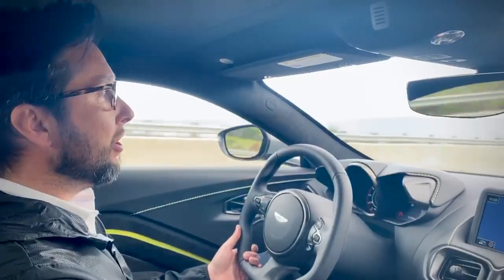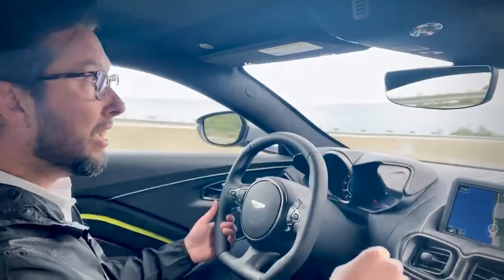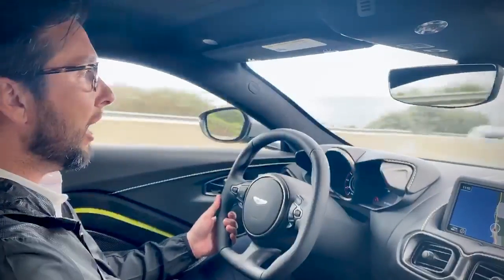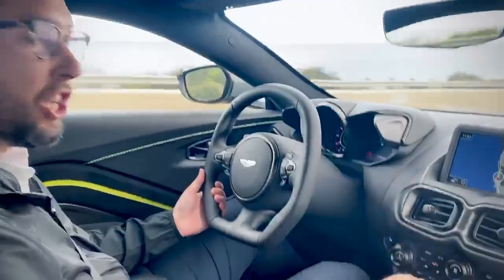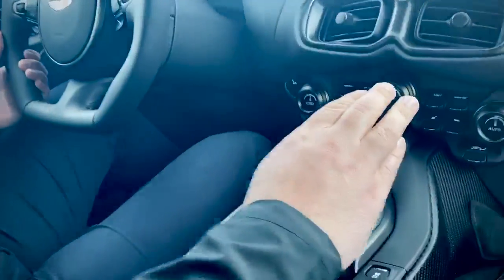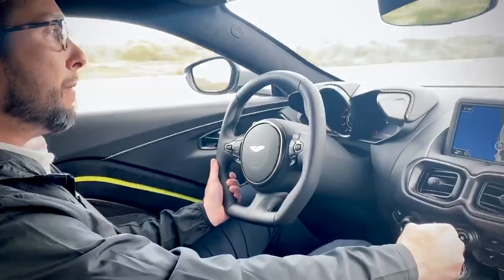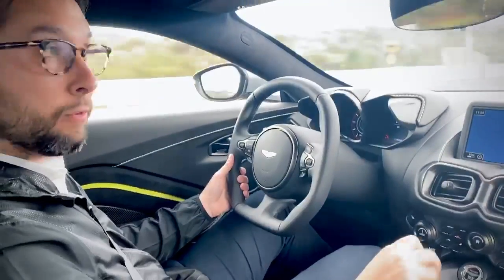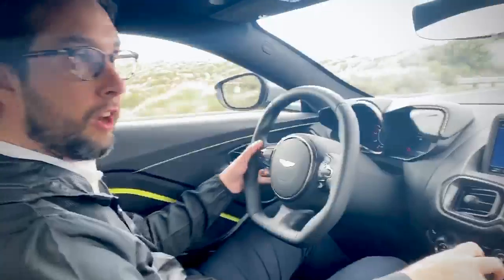Aston Martin Insider: Episode 20 - "AM Shift, not just for the mornings!"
Watch as our Brand Manager here at Aston Martin Newport Beach explains an exciting feature in the 2020 Vantage AMR.

Check back weekly for new Aston Martin Insider episodes!

Aston Martin Newport Beach is home to the largest collection of new and unique Aston Martins found anywhere!